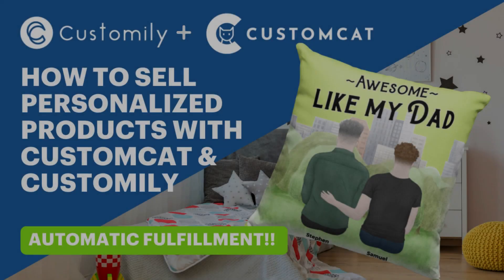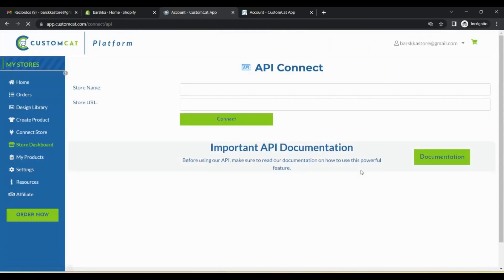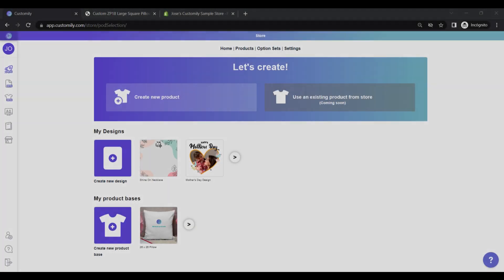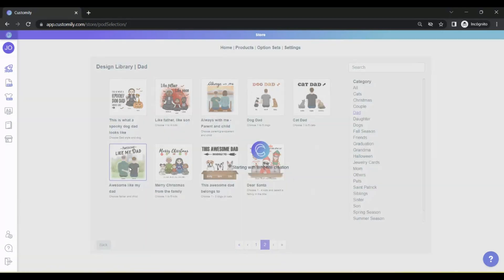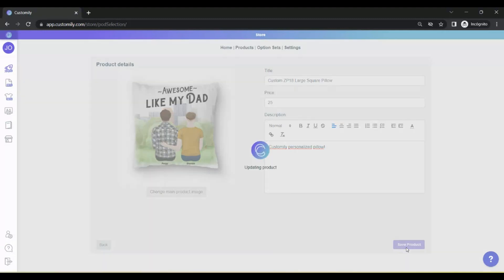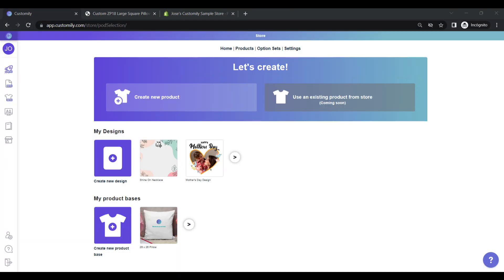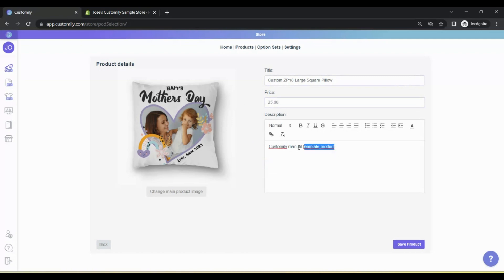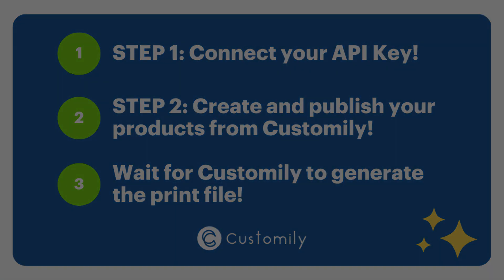TUTORIAL - How to sell personalized products with CustomCat and Customily!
Learn how to sell awesome print-on-demand products with the help of Customily and CustomCat! 😻

CustomCat is the perfect partner for those who are searching for a business-friendly print-on-demand provider. They offer hundreds of customizable products, with lightning-fast fulfillment speeds and DIGISOFT™ printing technology! 🤯

And we have partnered to make your life easier 😉
Are you ready to start? 🚀

1. Install Customily in your Shopify store!
2.
3. Watch this full tutorial to learn how to create and sell amazing designs with just a few clicks!